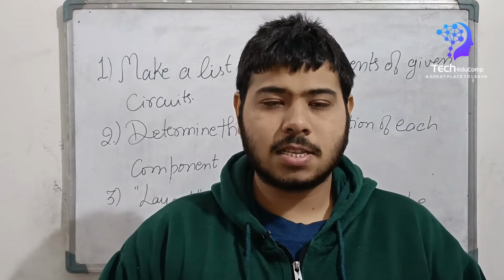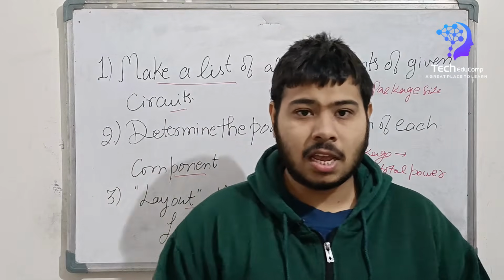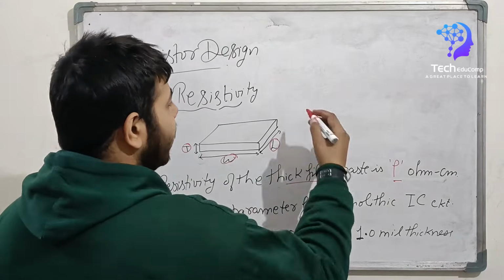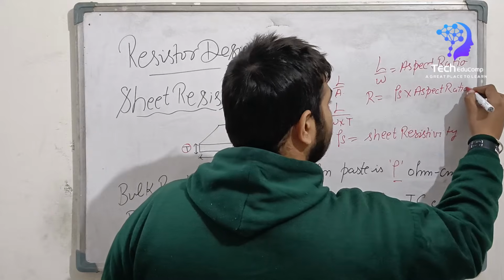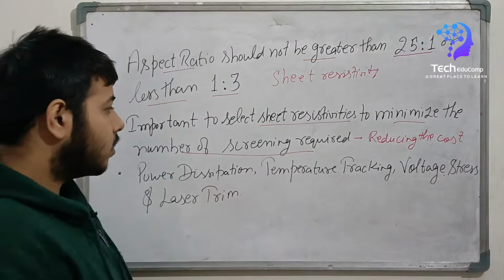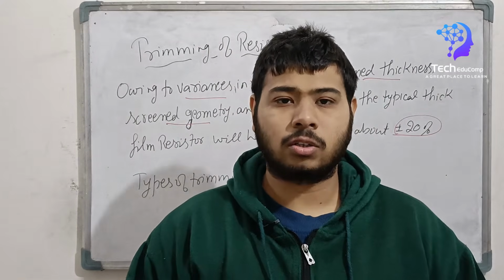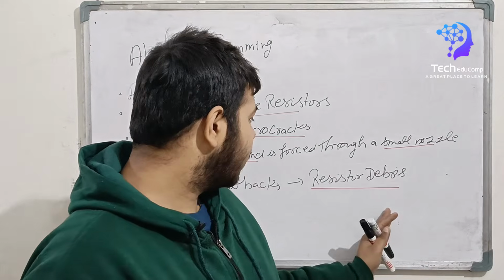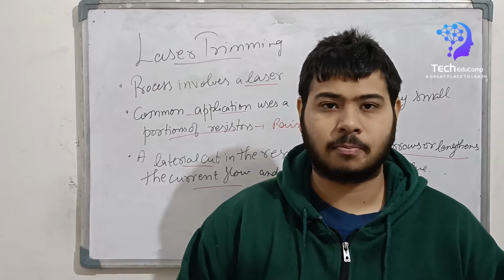E7 | THICK FILM DESIGN GUIDELINES |VLSI DESIGN | ELECTRONICS & COMMUNICATION | PART 1 | PIYUSH BAJAJ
Hello friends, in this video we will study the different guidelines used in the designing of thick film hybrid circuits. Also, we will study how resistors are designed.

PICTURE CREDITS:-
Integrated Circuits by K.R.Botkar